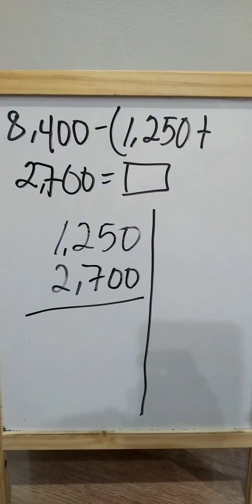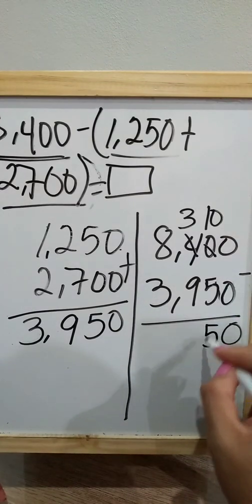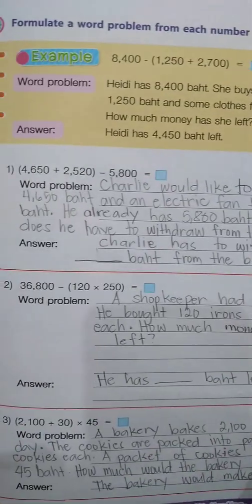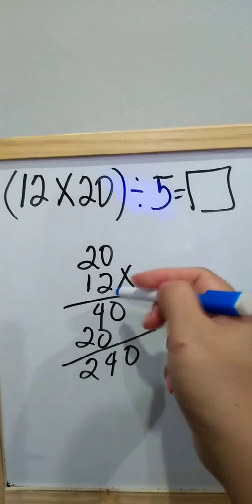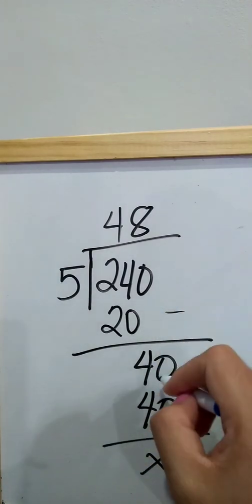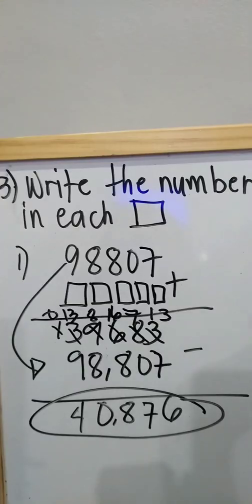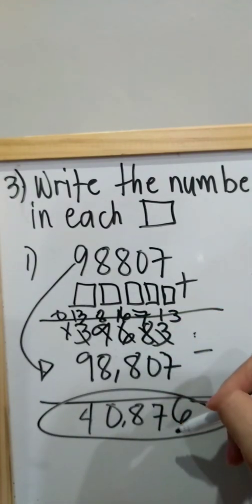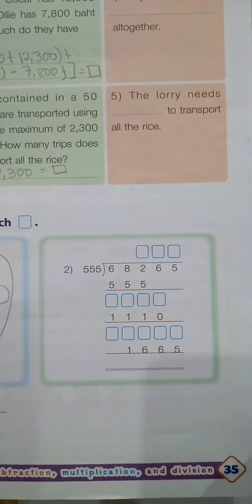math in action 5